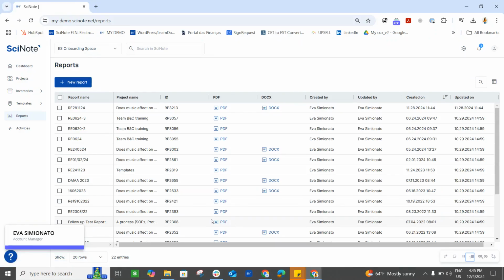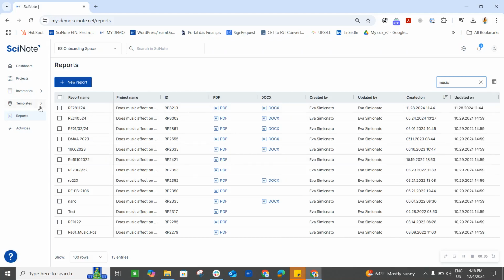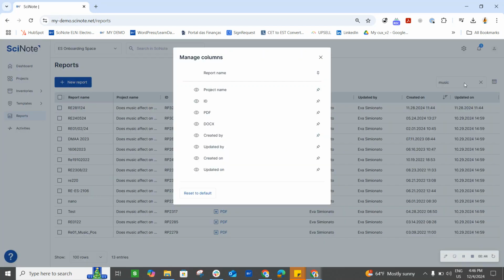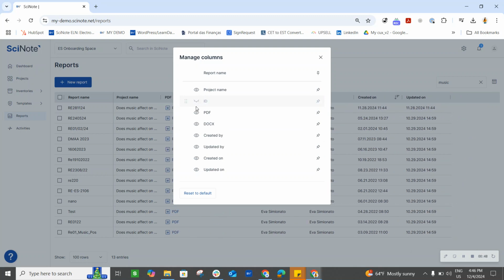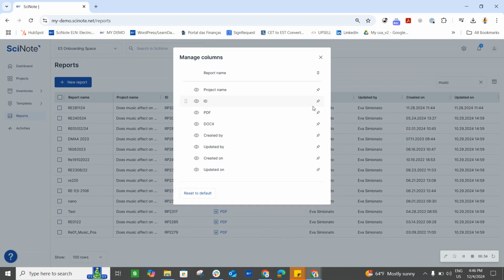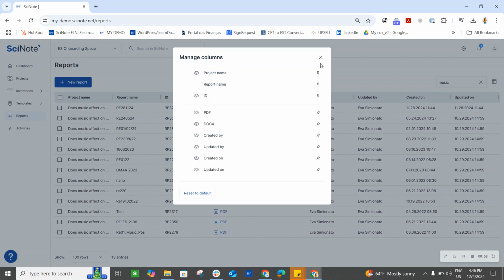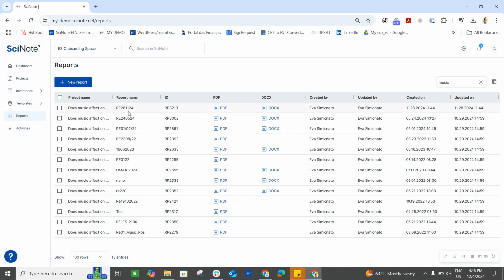How to manage reports | SciNote tutorial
Once you save your report in SciNote you can mange the reports area and search for your reports.